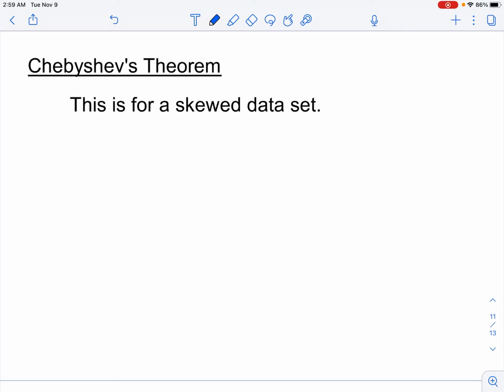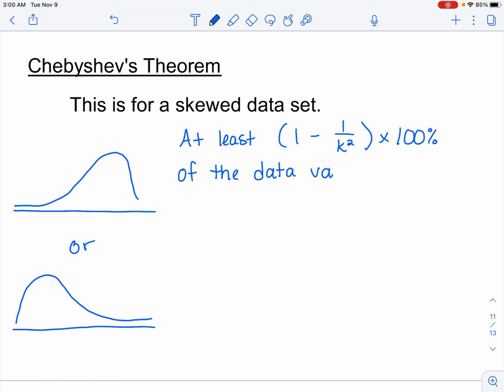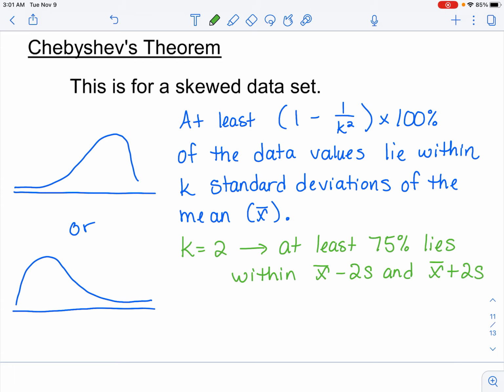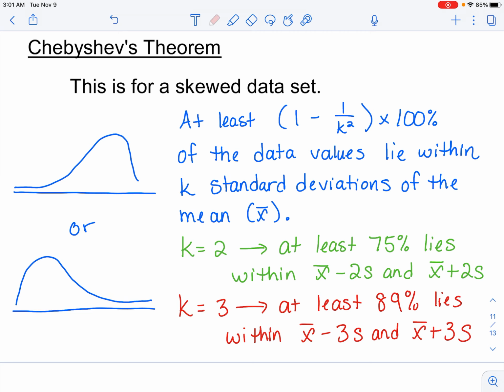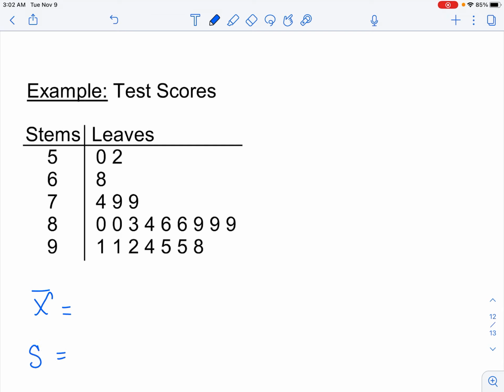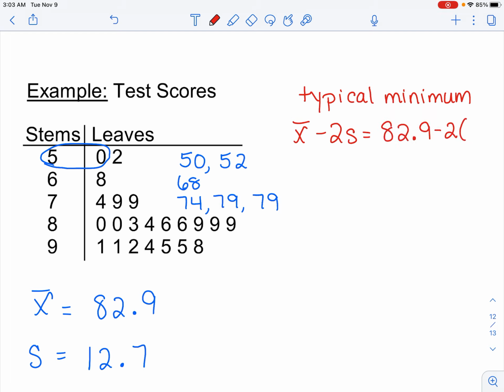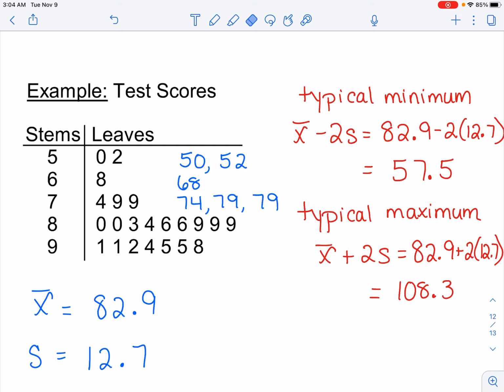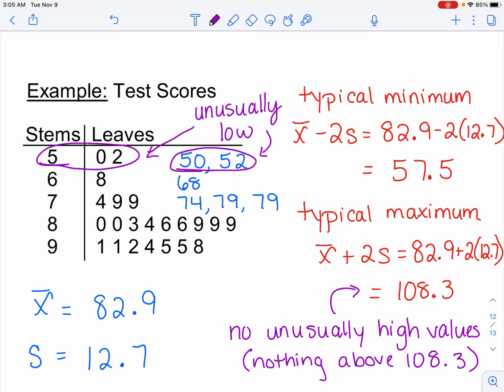2.6 Part 7 - Measures of Variation